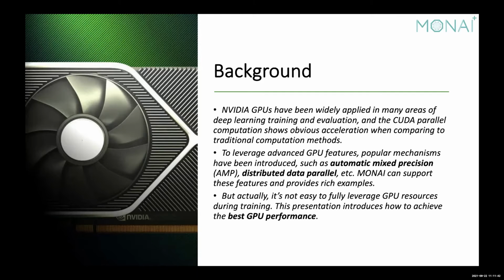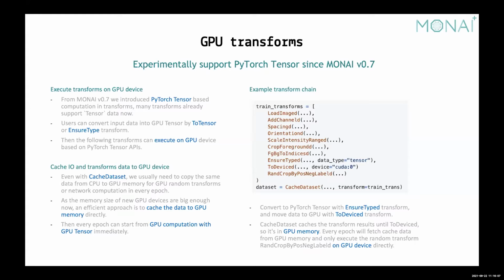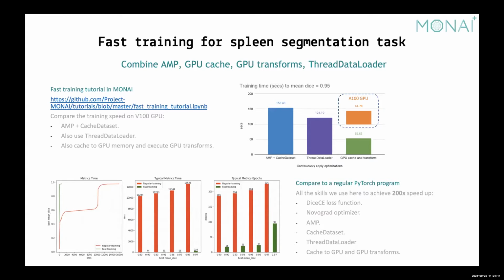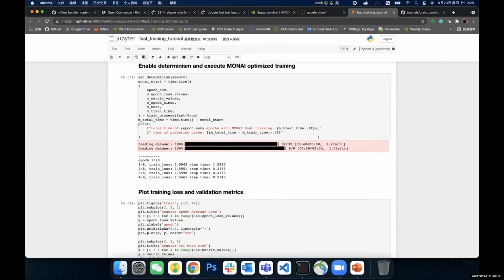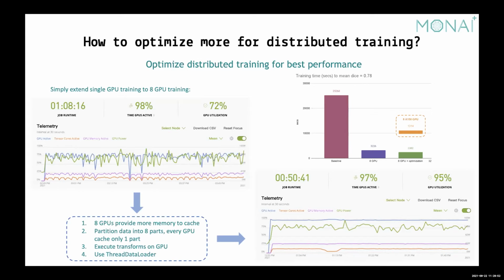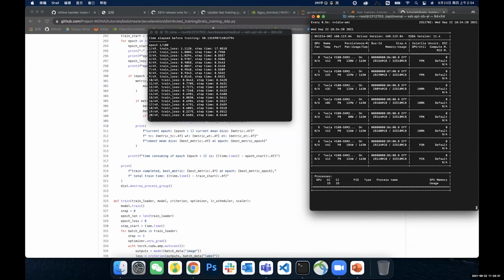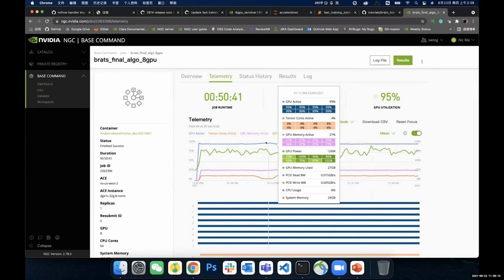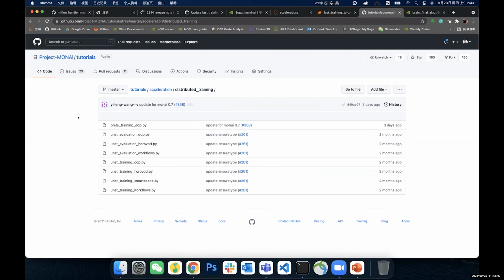MONAI Bootcamp 2021 - GPU Accelerated Training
Presenter: Nic Ma

This presentation discusses advanced GPU features like automatic mixed precision (AMP), distributed data parallelism, and more, supported by MONAI.  By the end of the presentation, you’ll learn how to achieve the best GPU performance out of your network.